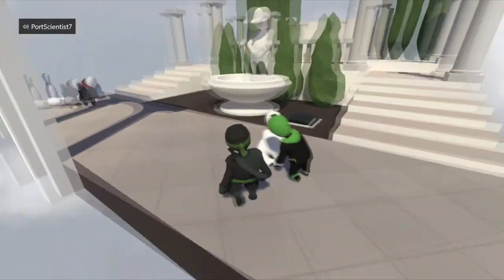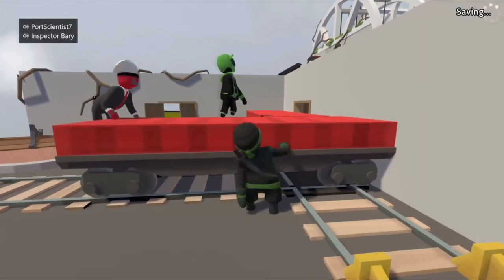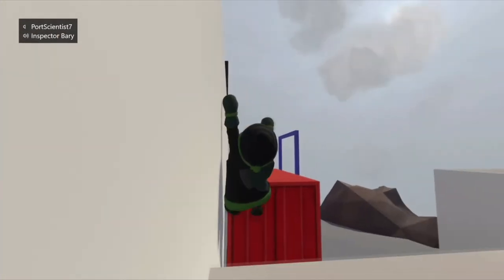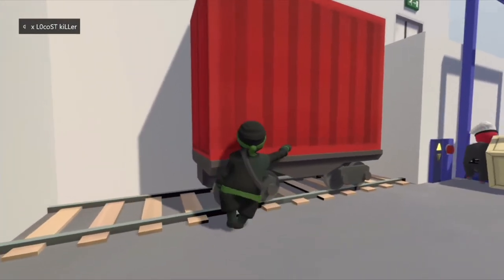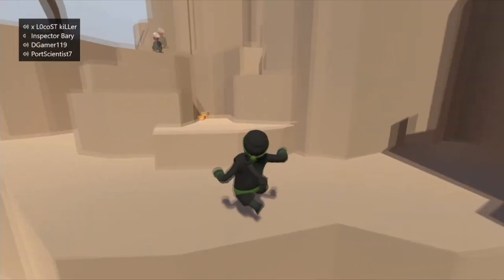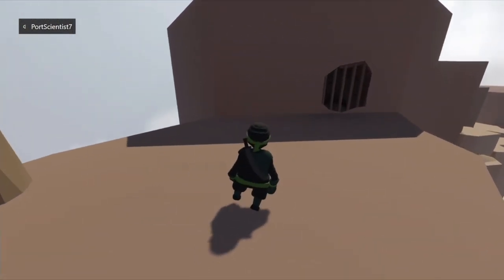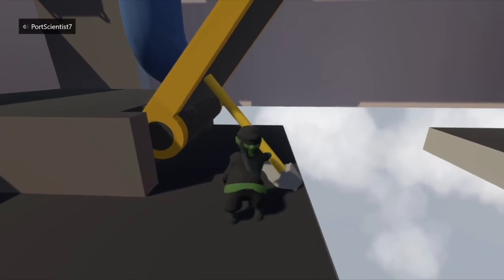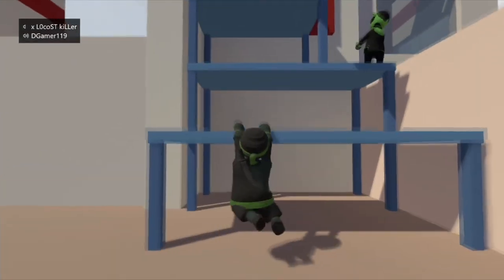Co-Opted Core Ep.4 Human Fall Flat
PortScientist7, Dgamer119,Inspector Bary, and x L0coST kiLLer come together to play Human Fall Flat.